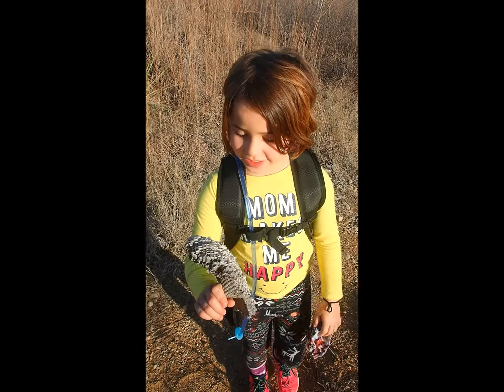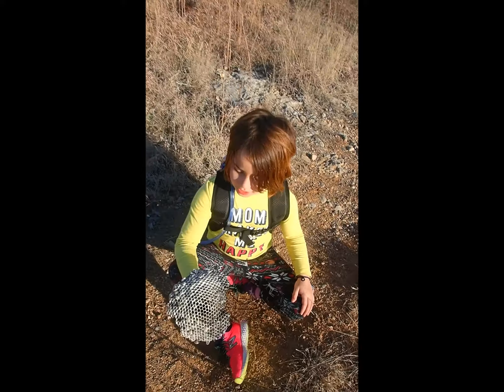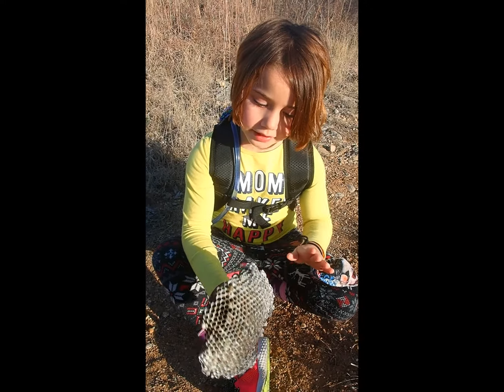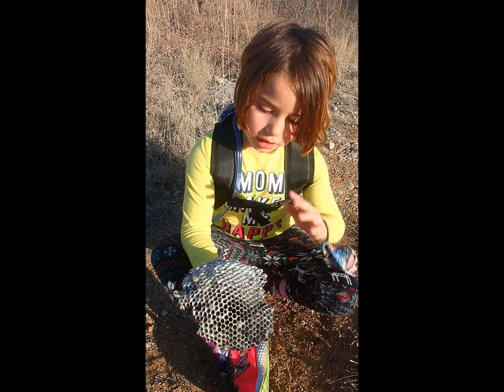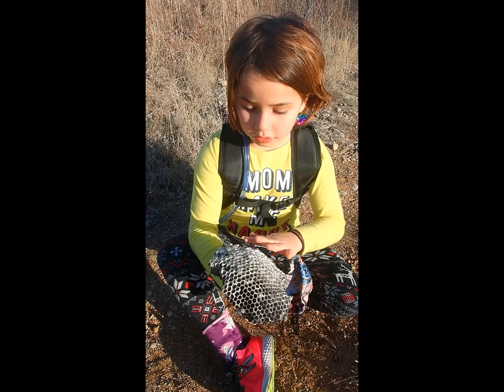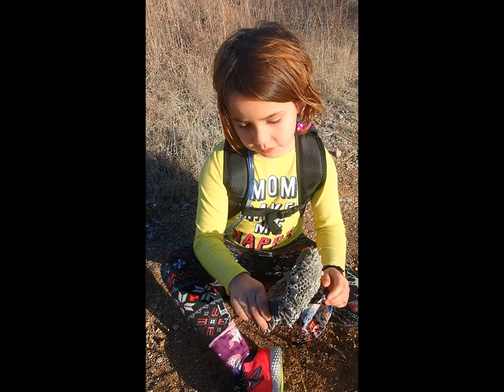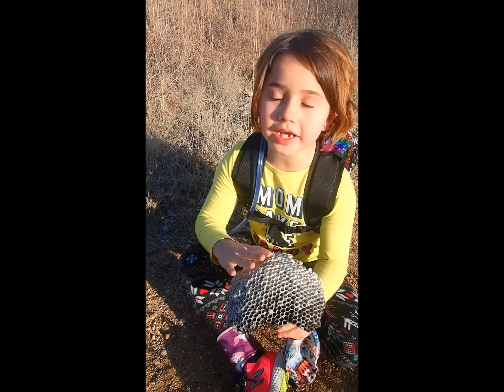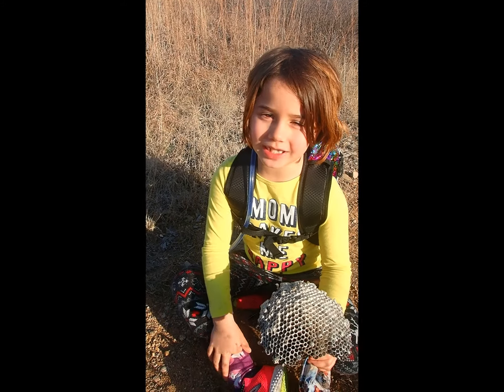Keira and the Paper wasp's nest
Walking at the Chickasaw National Recreation Area Oklahoma. We found an old paper wasp's nest